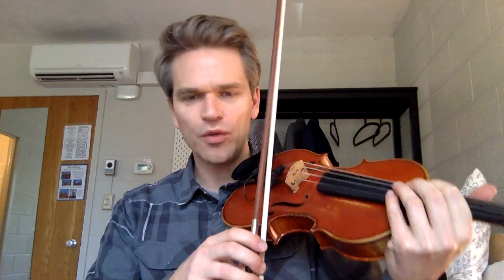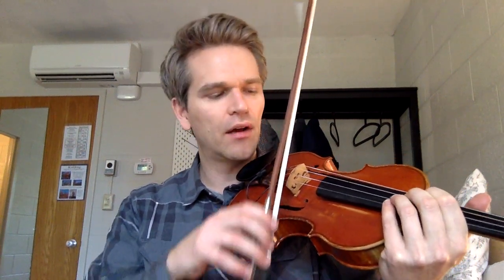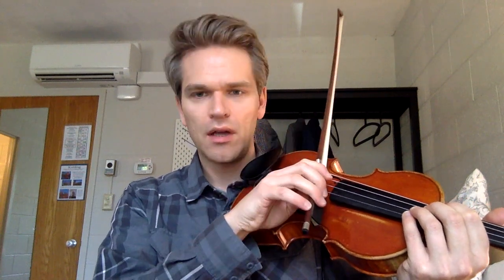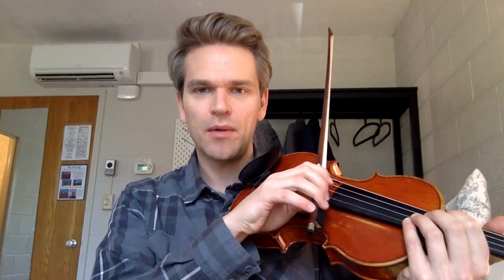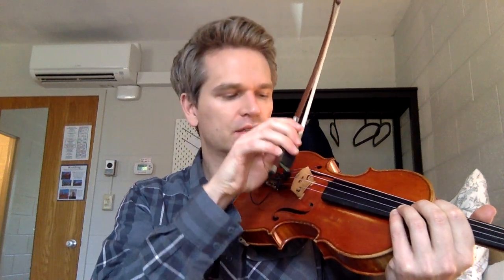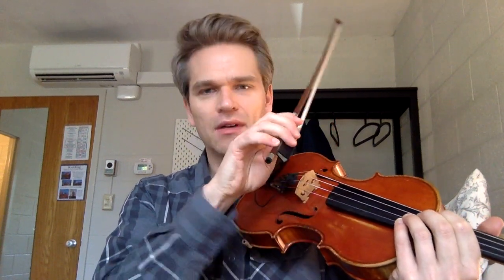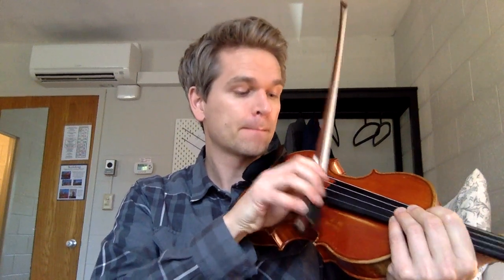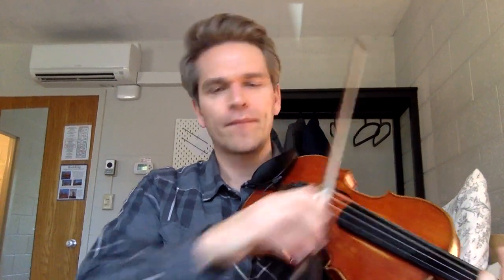The Chop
Mads Tolling shows how to do the chop on the violin.